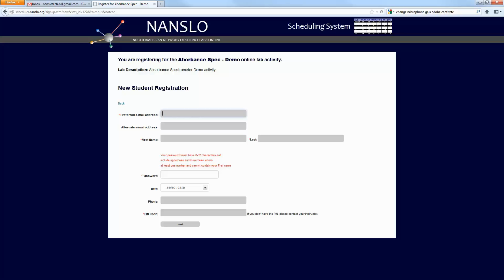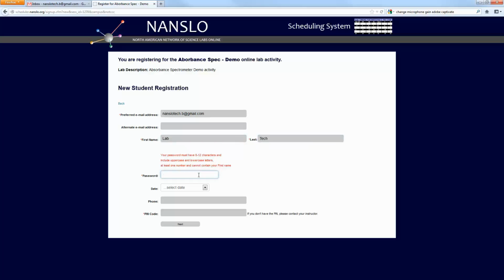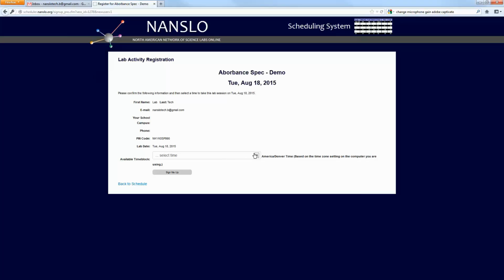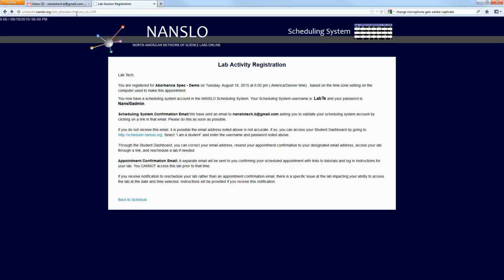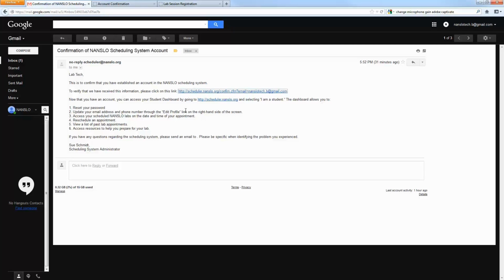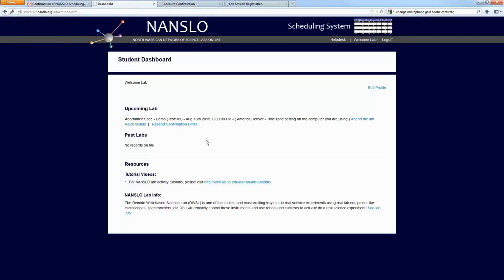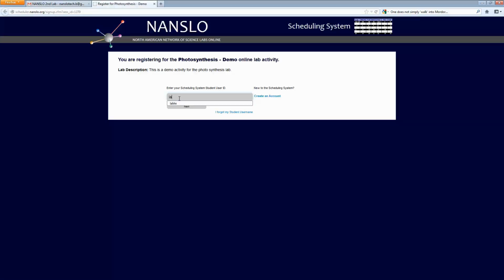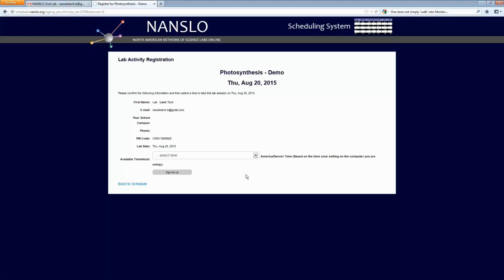Creating NANSLO Account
This tutorial will help first time students create user accounts for NANSLO online laboratories and schedule for the first lab and additional labs later in the semester.